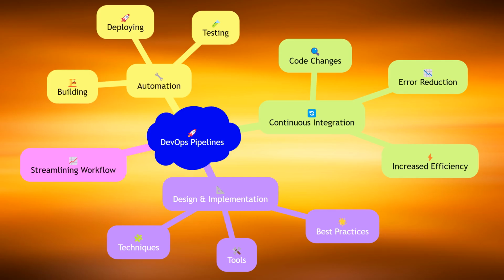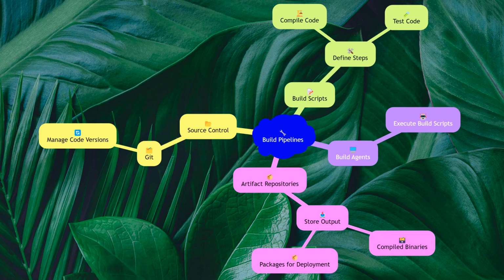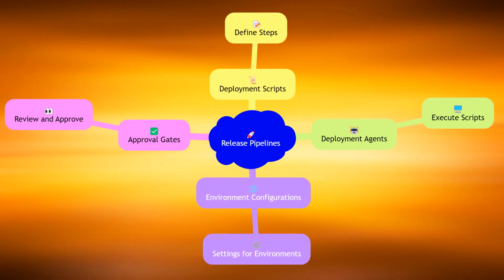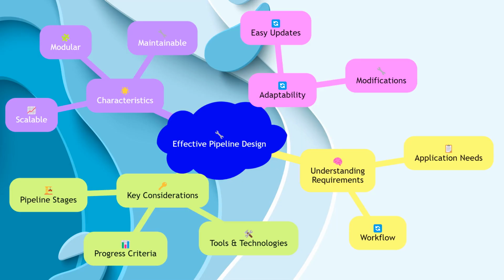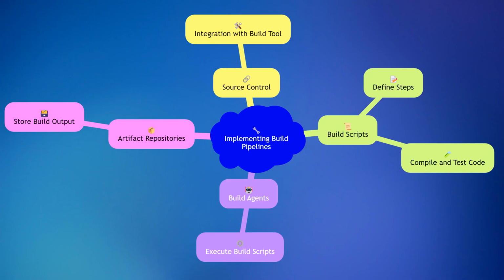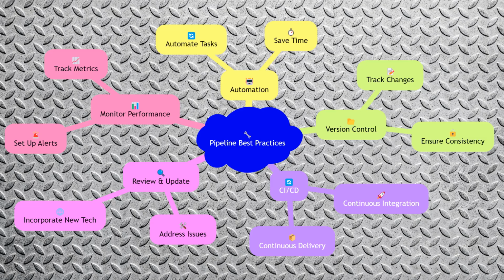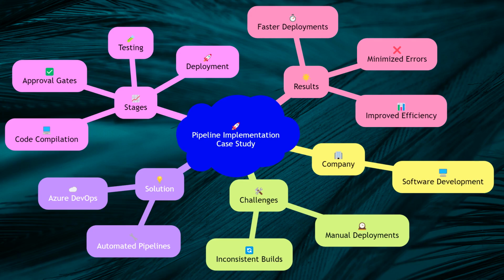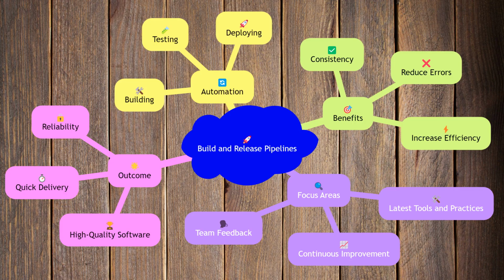AZ 400 3 11 Design and implement pipelines